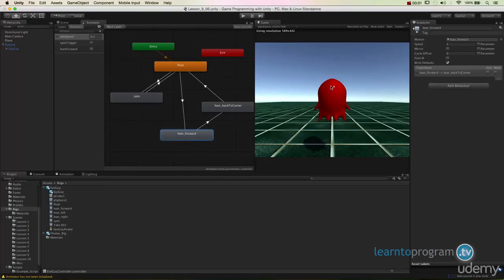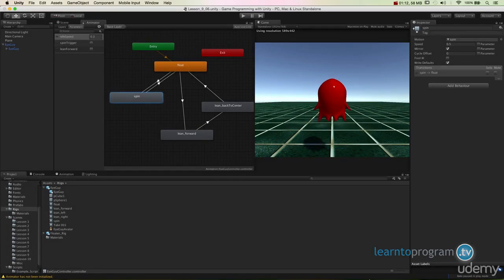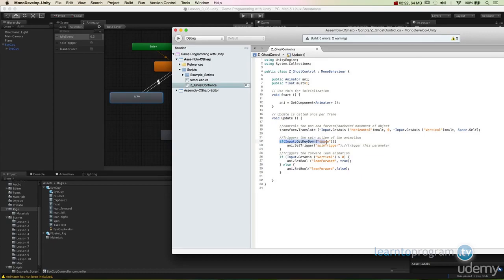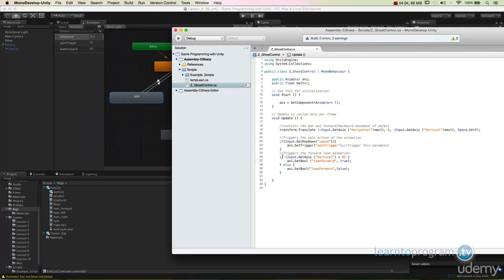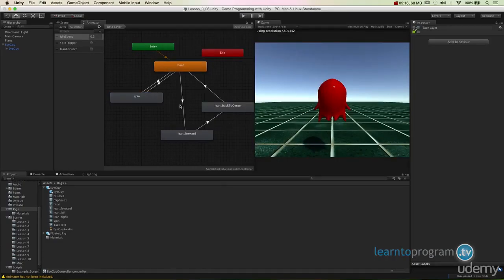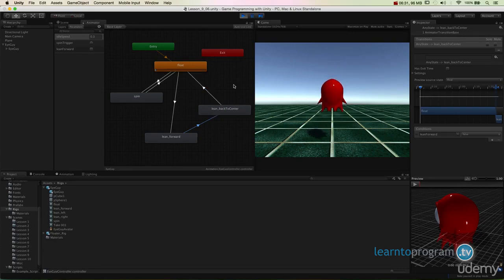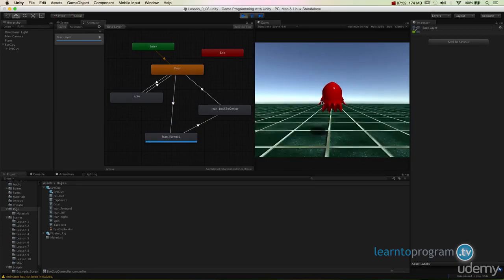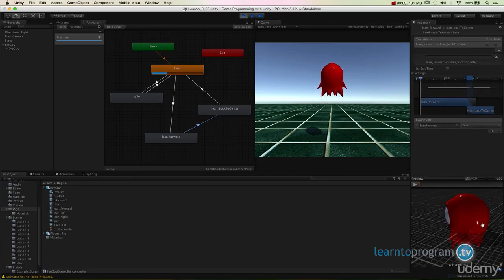Unity- Scripting animation triggers in C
lets look at how to script animation triggers in C.